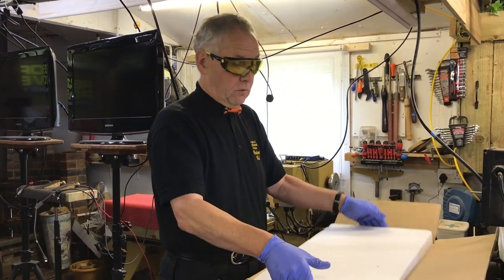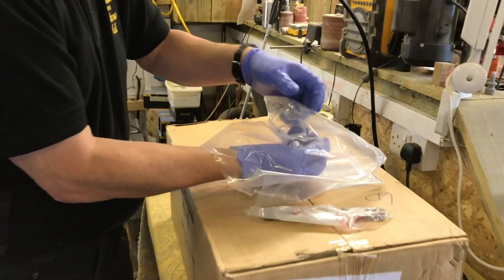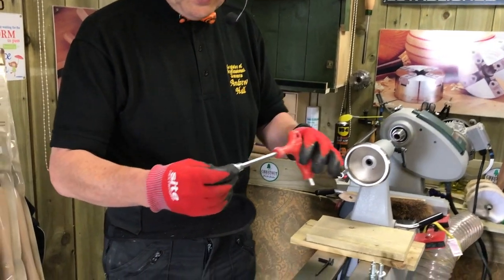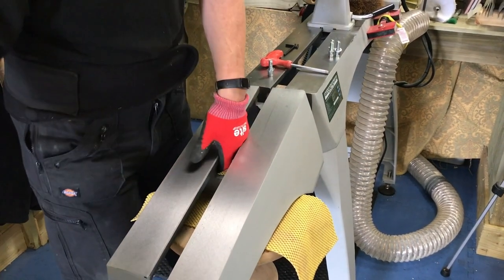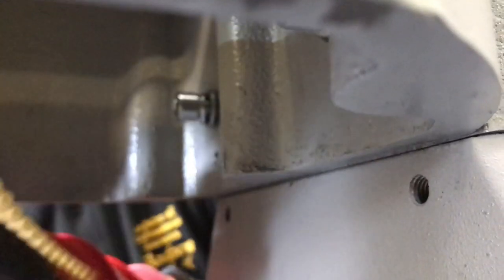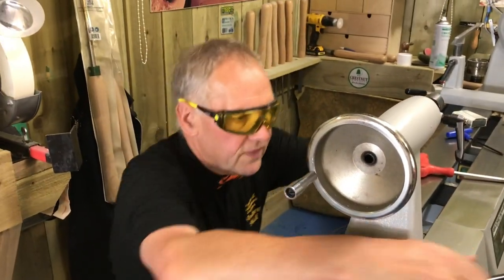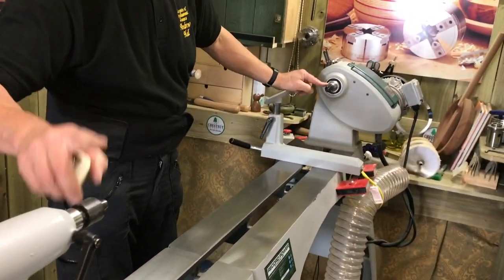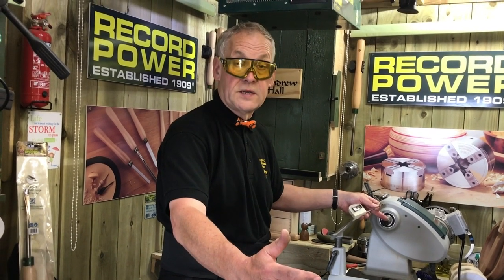Fitting the Bed Extension to the Coronet Regent lathe with Professional Woodturner Andrew Hall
Professional woodturner Andrew Hall illustrates the process of fitting the optional Bed Extension to the Record Power Coronet Regent lathe, and explains why this can be so useful when turning between centres!